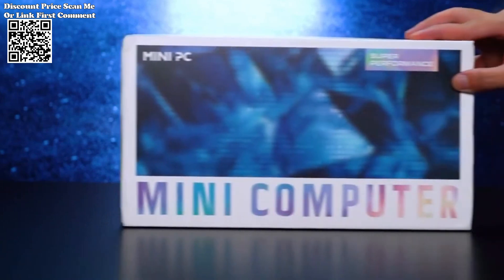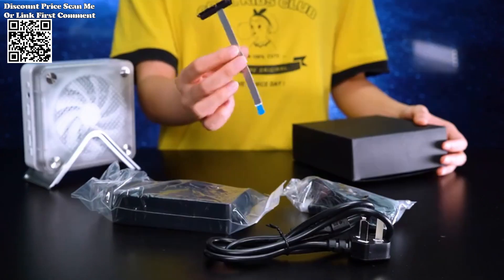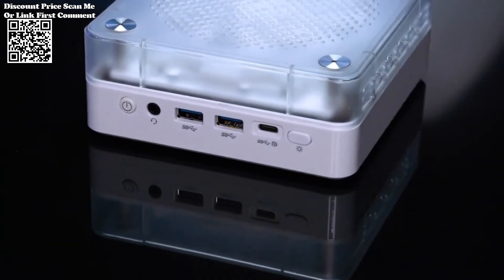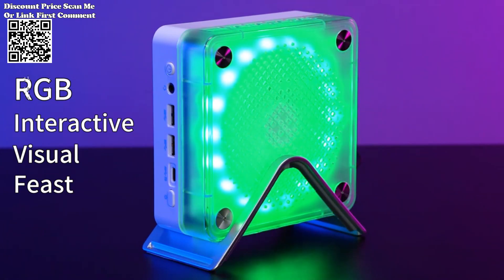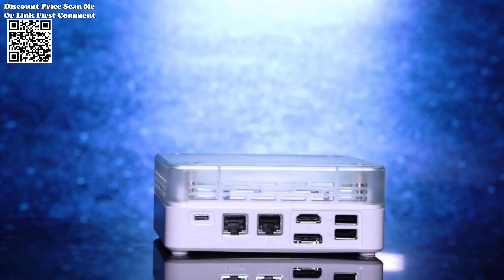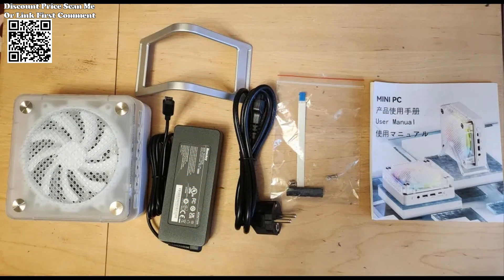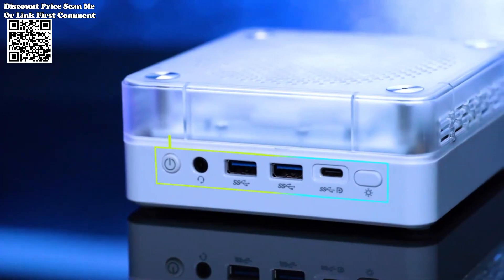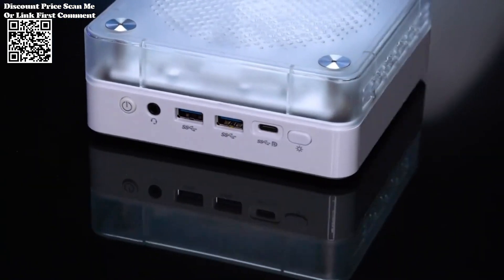FIREBAT Mini Pc AMD R7-7735HS Colorful Gamer Review Aliexpress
The FIREBAT MINIPC AMD R7-7735HS is a testament to the marriage of performance and convenience in gaming technology. With its powerful AMD processor, ample DDR5 RAM, lightning-fast SSD, and advanced connectivity options, this mini PC offers everything a gamer needs to dominate the virtual battlefield. Whether you're a casual gamer or a hardcore enthusiast, the FIREBAT MINIPC delivers unparalleled performance in a compact and stylish package, making it the ultimate choice for gamers seeking to elevate their gaming experience.
The FIREBAT MINIPC AMD R7-7735HS rises to the challenge, offering a powerful gaming experience in a compact form factor. With its robust specifications and cutting-edge features, this mini PC is designed to deliver seamless gameplay and unmatched convenience for gaming enthusiasts. Let's delve into what makes the FIREBAT MINIPC a standout choice for gamers.
FIREBAT MINIPC AMD R7-7735HS packaging includes:
1 * Mini PC
1 * US standard charger
1 * US to EU Power adapter
1*Back bracket
1*HDMI Cable
1*Power cable
1*Manual